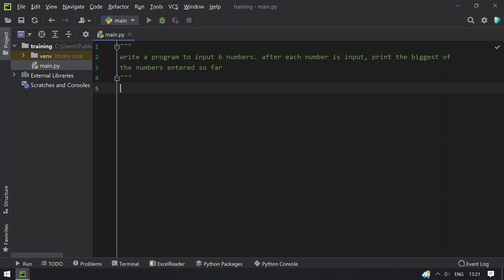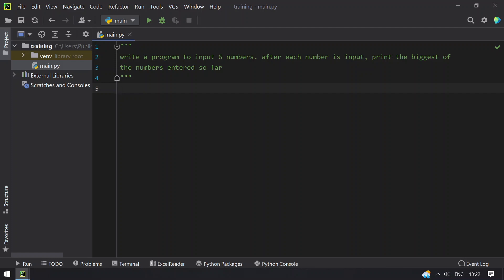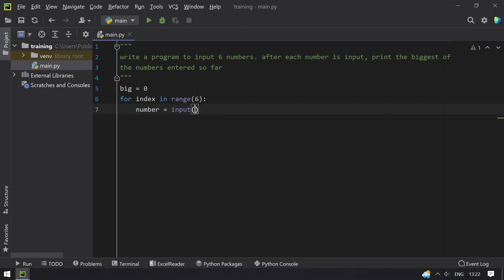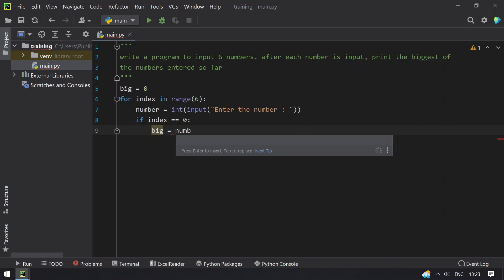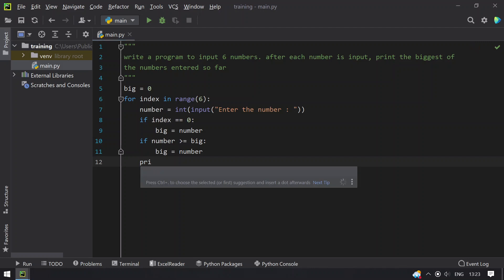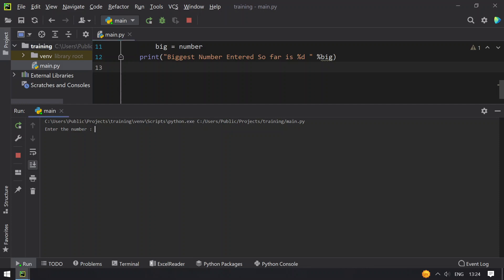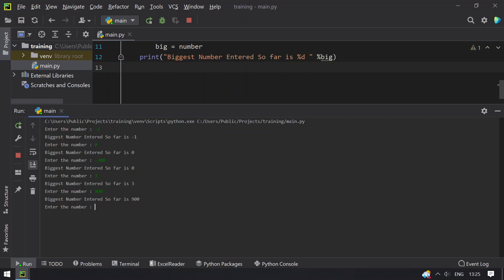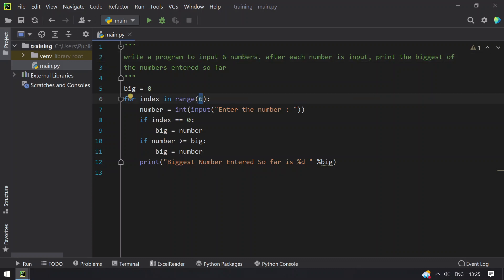Write Program To Input 6 Numbers. After Each Number Is Input, Print Biggest Numbers Entered So Far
Hi, In this video I tried to explain you about Write A Program To Input 6 Numbers. After Each Number Is Input, Print The Biggest Of The Numbers Entered So Far

Steps
a) Initialize Big
b) Loop Until 6 and ask user to enter number
        b1) If index is zero big is number itself
        b2) next iteration compare number to big and swap if needed
        b3) Print the biggest Number

Code
write a program to input 6 numbers. after each number is input, print the biggest of the numbers entered so far
big = 0
for index in range(6):
    number = int(input("Enter the number : "))
    if index == 0:
        big = number
    if number greater_than_or_equal_to_symbol big:
        big = number
    print("Biggest Number Entered So far is %d " %big)

Keywords
max number array python,
biggest number in array python,
find biggest number in array python,
biggest number python can handle,
largest number python can handle,
maximum number python code,
max number python can store,
big number calculator python,
large number calculator python,
how big numbers can python handle,
max number python 3,
large number python 3,
largest number function python,
max number float python,
large number format python,
find largest number python,
biggest float number python,
python get biggest number in list,
python get biggest number,
biggest number in python,
big number in python,
largest number in python,
max number in python,
greatest number in python,
highest number in python,
biggest integer in python,
max number in python list,
largest number in python program,
largest number in python 3,
big number library python,
max number list python,
largest number list python,
large number list python,
return biggest number in list python,
big number multiplication python,
large numbers modulo python,
max number python numpy,
next biggest number python,
max number of python threads,
large number on python,
largest number python program,
largest number possible python,
print biggest number python,
return biggest number python,
max number set python,
the biggest number python,
python biggest number type,
largest number using python,
max number value python,
what is the biggest number python can handle,